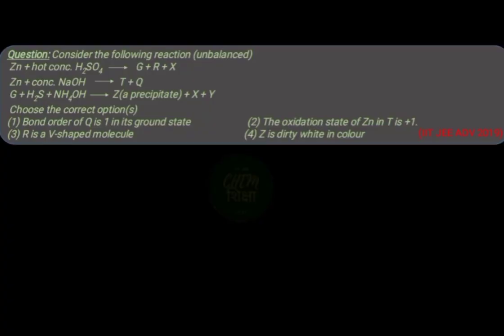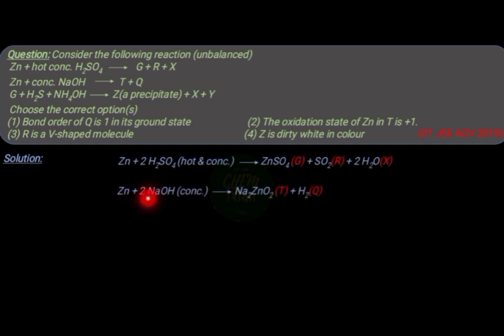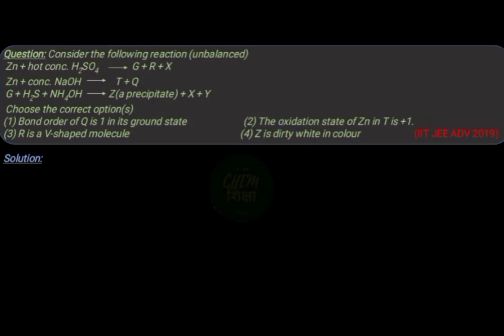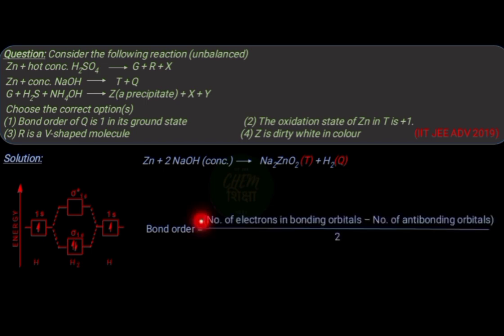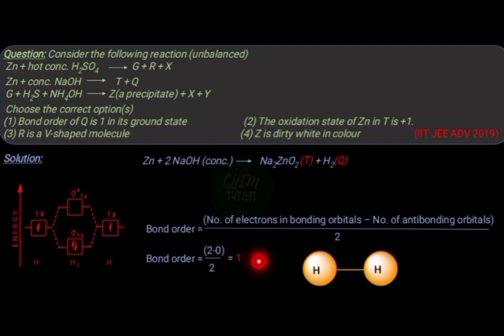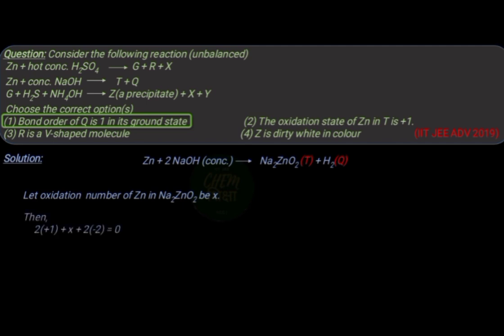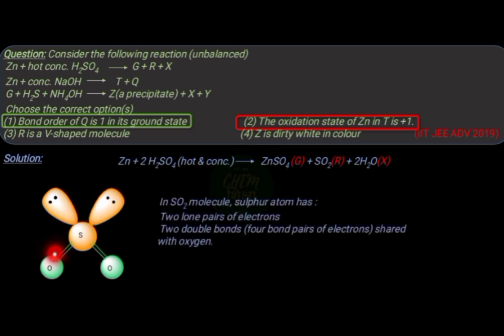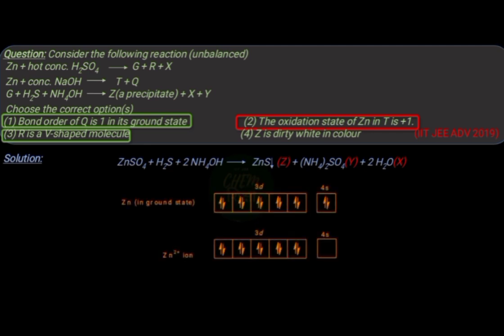IIT ADVANCED 2019 solution- Zn + hot conc. H2SO4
Consider the following reaction (unbalanced)
Zn + hot conc. H2SO4  G + R + X
Zn + conc. NaOH  T + Q
G + H2S + NH4OH  Z(a precipitate) + X + Y
Choose the correct option(s)
(1) Bond order of Q is 1 in its ground state (2) The oxidation state of Zn in T is +1.
(3) R is a V-shaped molecule (4) Z is dirty white in colour